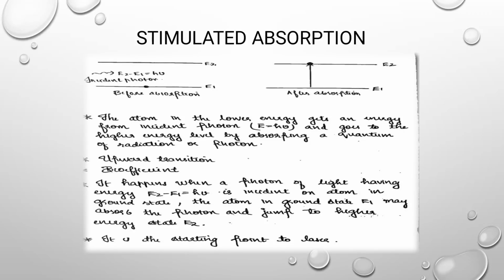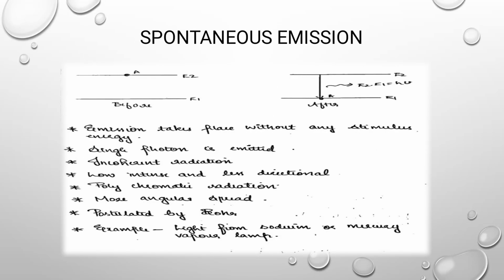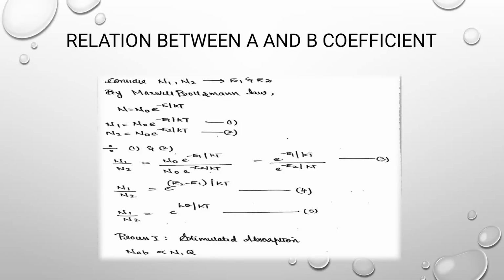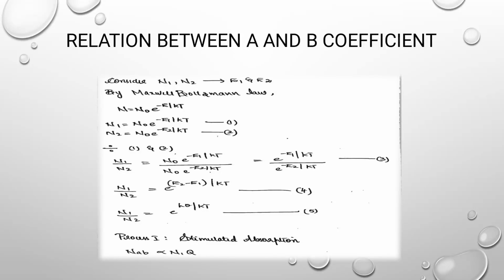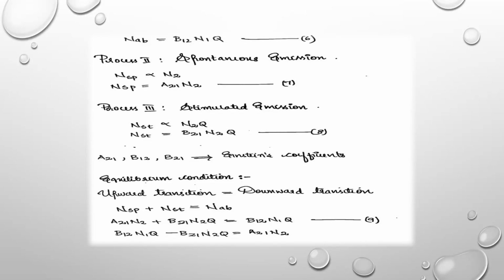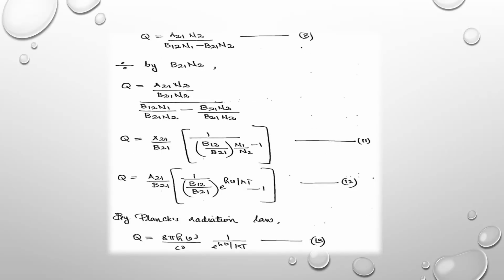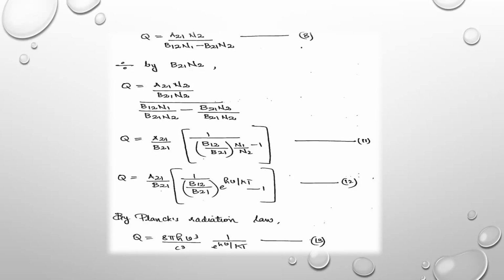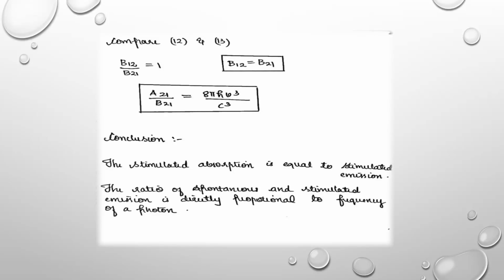laser and optics - relation between a and b coefficient